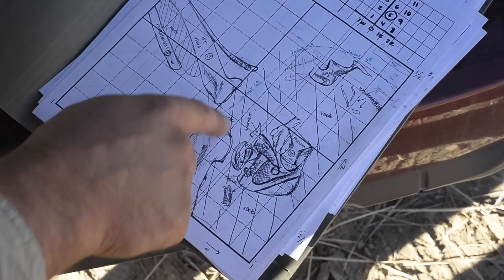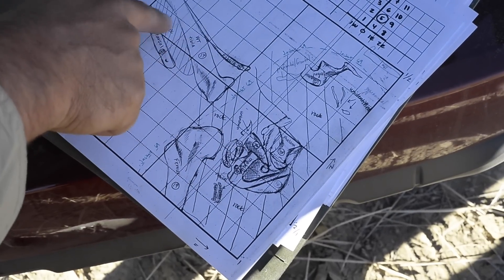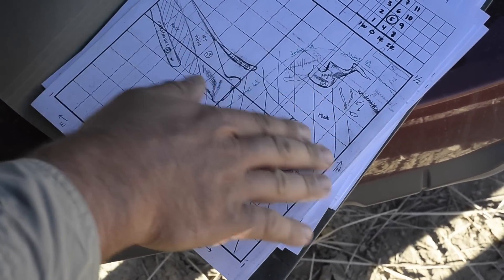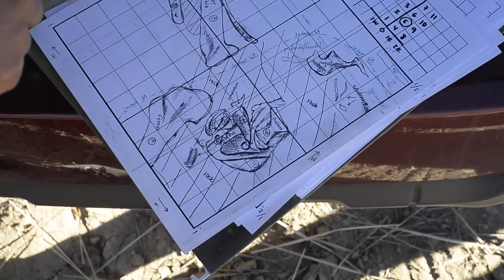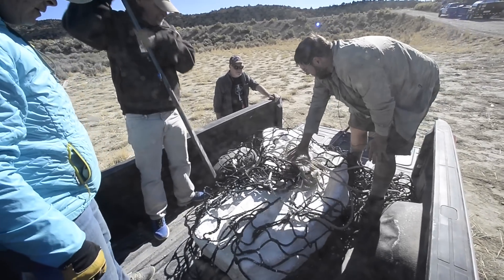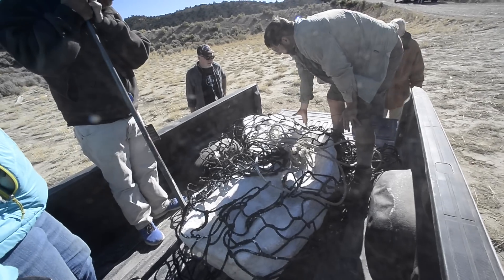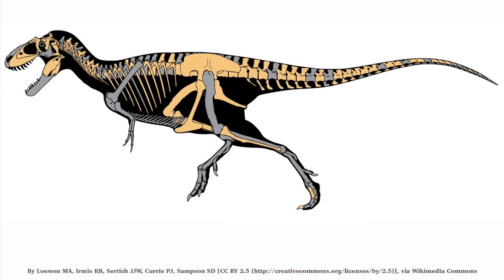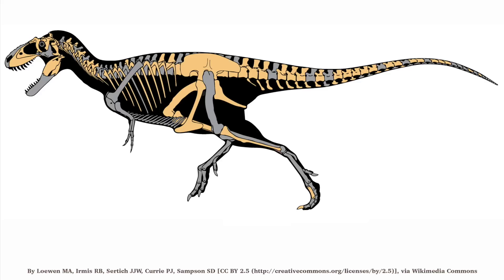Tyrannosaur airlifted from Grand Staircase Escalante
A team from the Natural History Museum of Utah and the BLM worked together to airlift fossilized t-rex bones from the monument to their new home at the NHMU in Salt Lake City.